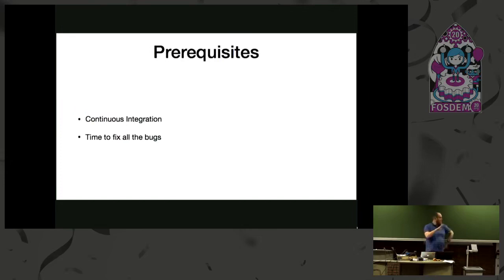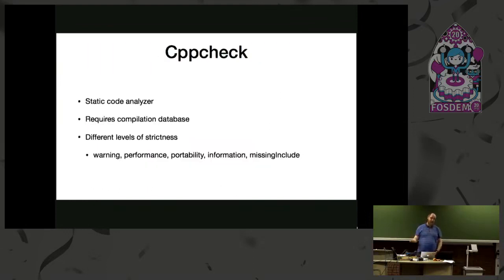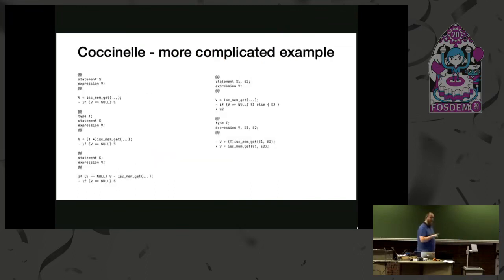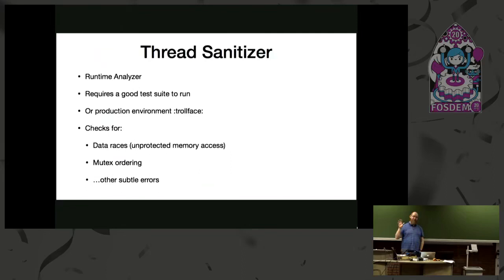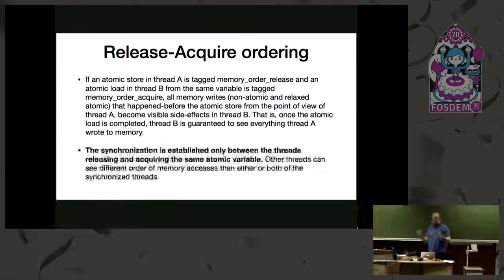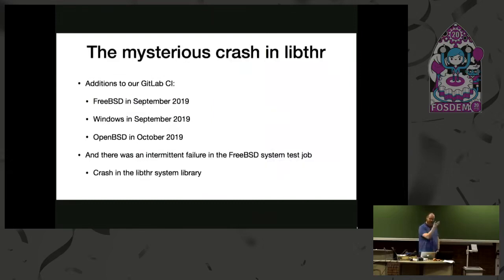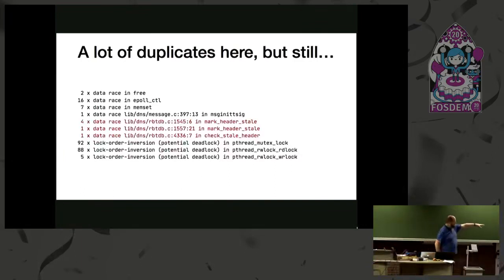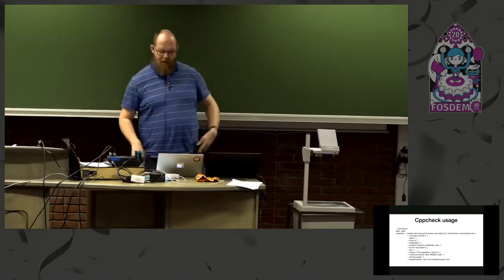Improving BIND 9 Code Quality Why is concurrent programming so hard